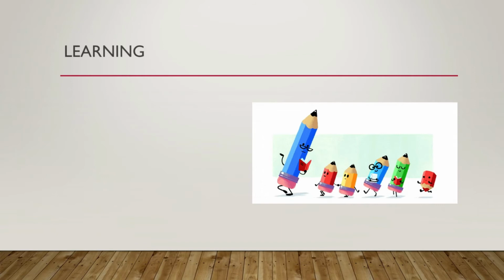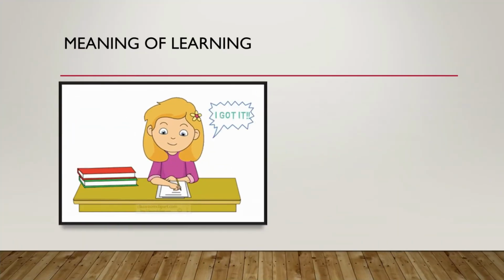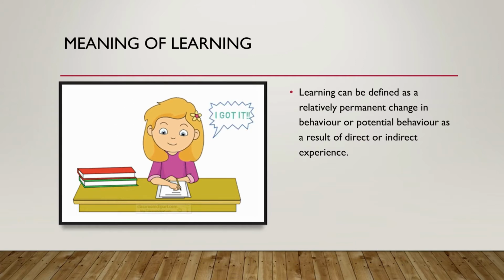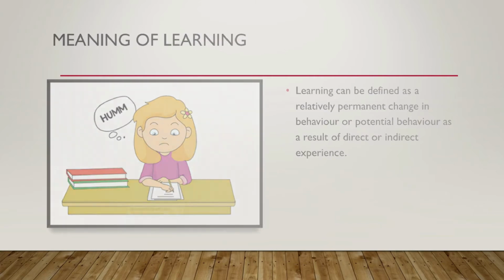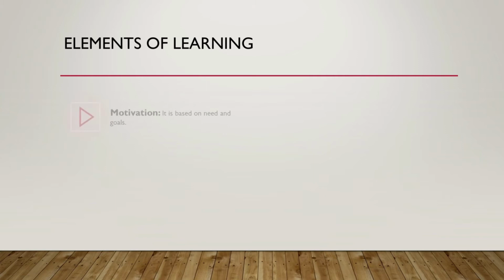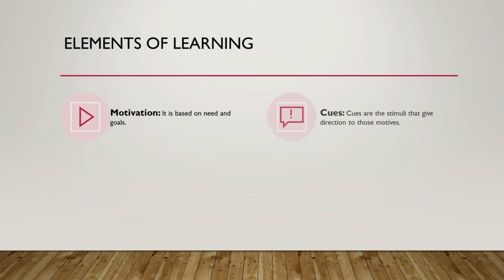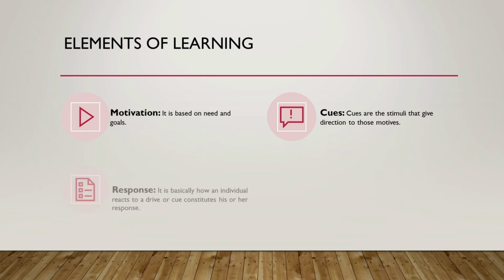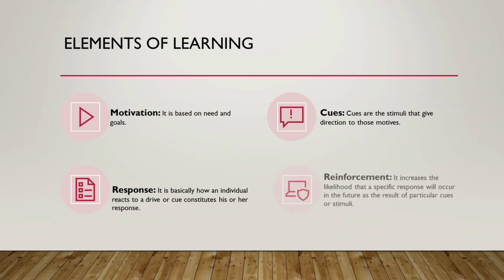OB Unit 1 Lecture 5